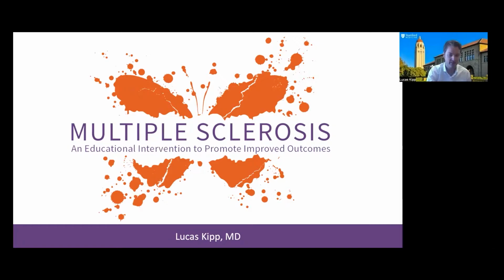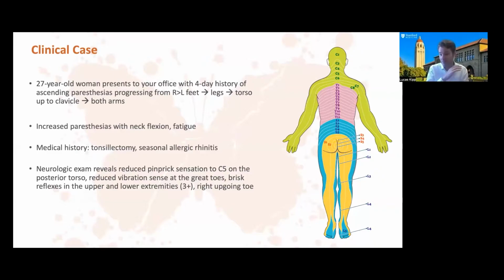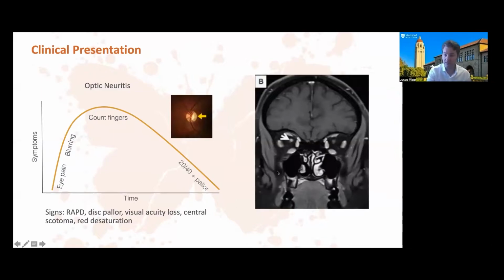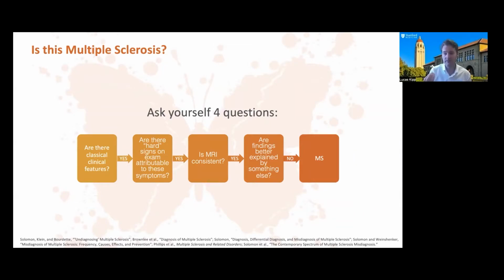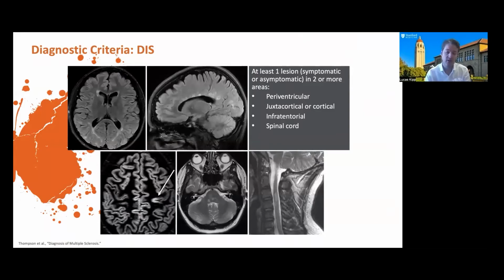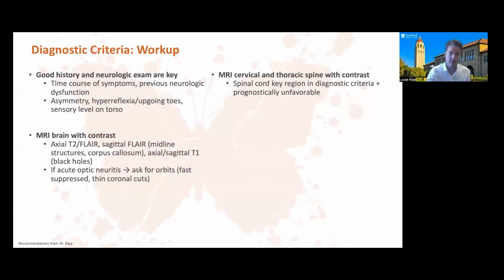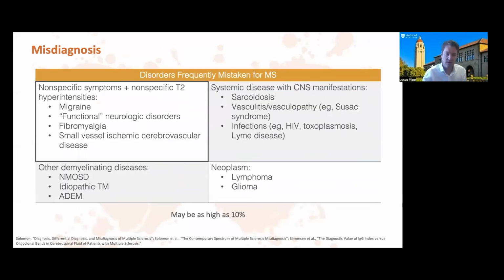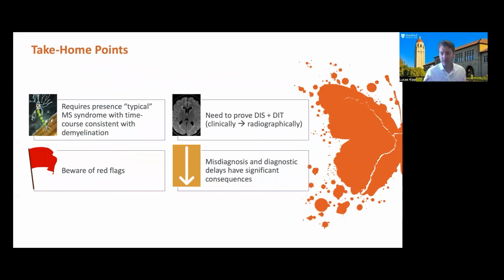Diagnosis of Multiple Sclerosis